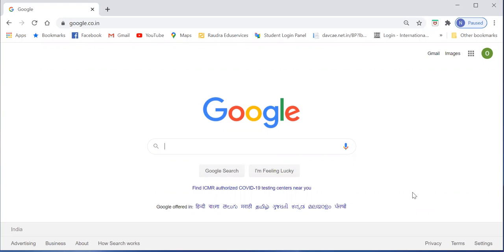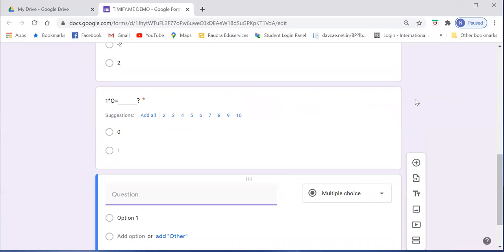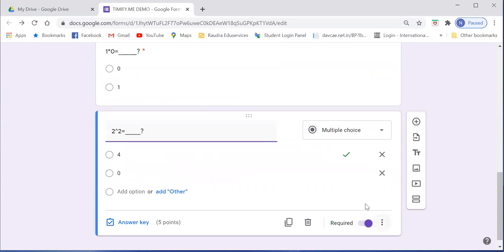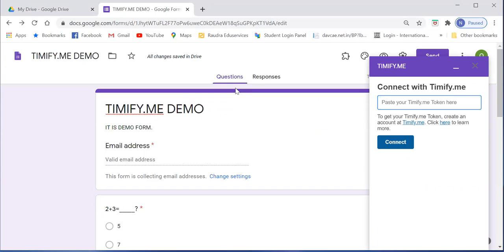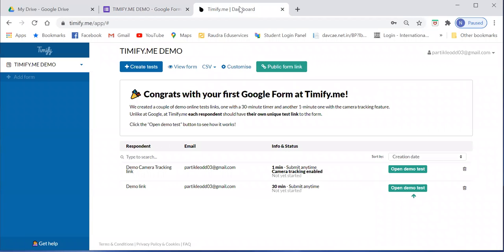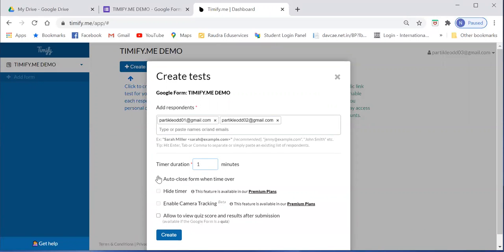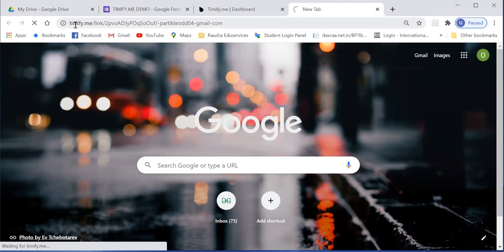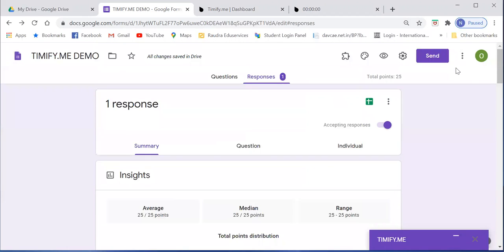Timify.me: Timers for Google Forms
Timify.me add-on enables time tracking and behaviour tracking functionality for Timify.me service users
Timify.me turns Google Forms into online skill assessments and exams. Designed for HRs, schools, universities and other educational institutions.

Stay updated with Odd-Partikle.